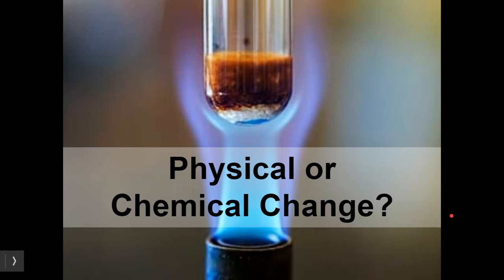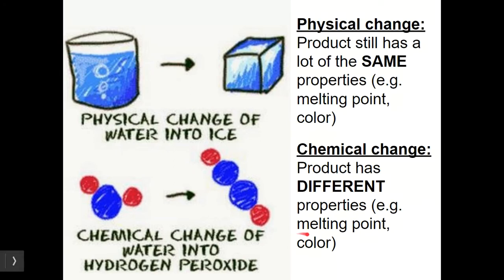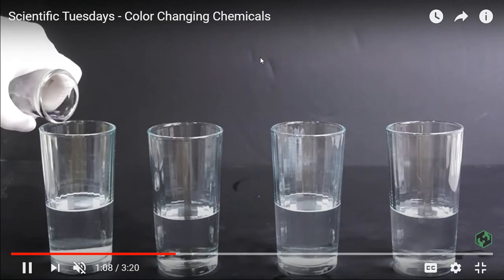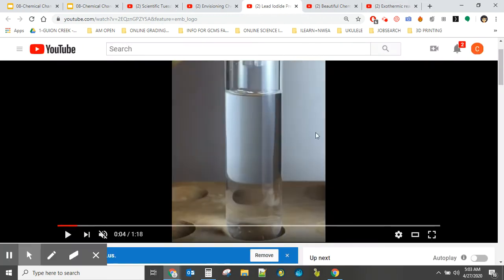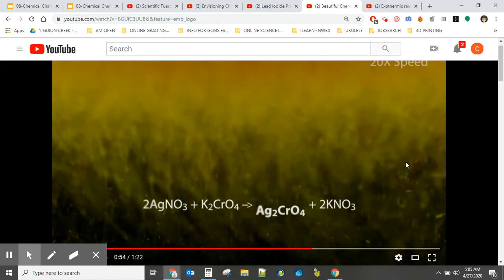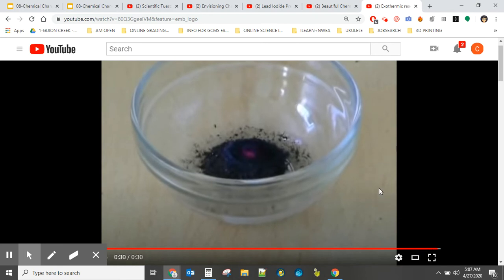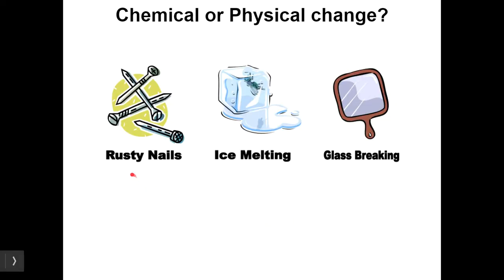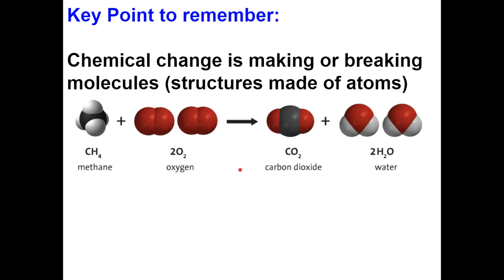Chemical Change and Physical Change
The difference between chemical change and physical change, and clues to tell which is which.